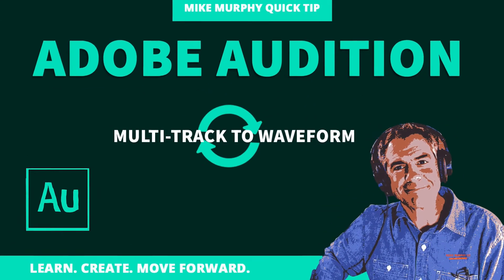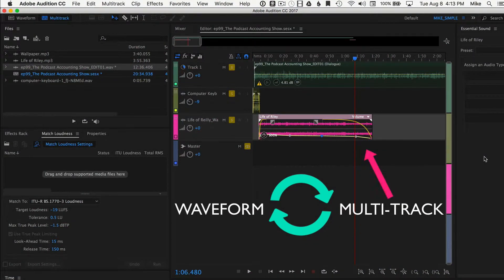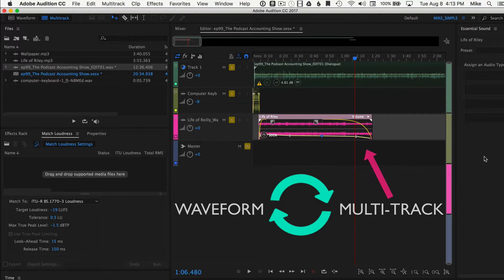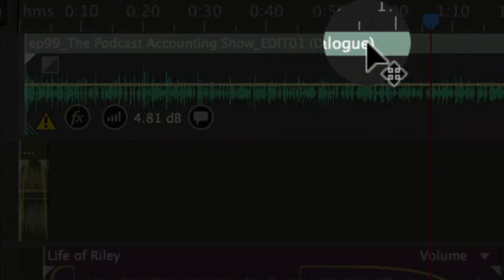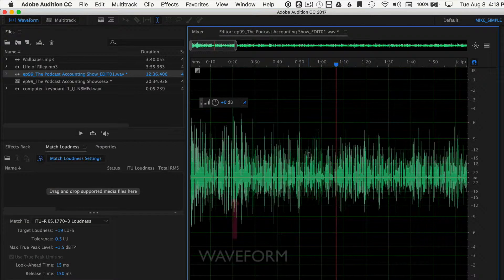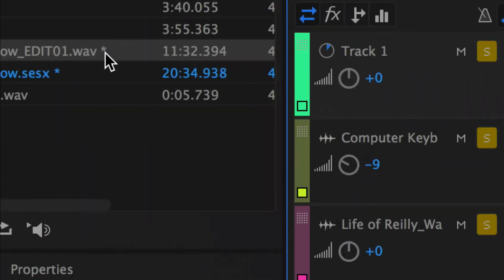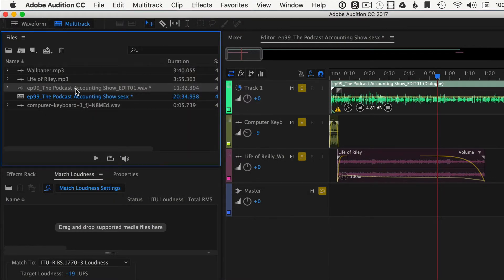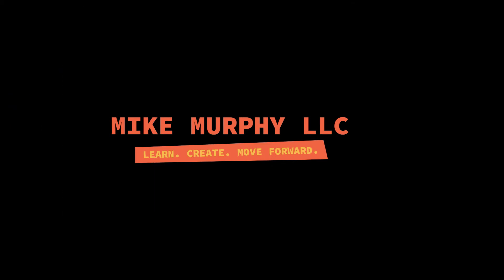Adobe Audition: Multitrack to Waveform Roundtrip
Quick Tip: Multi-Track to Waveform

In Adobe Audition CC:

Multitrack is where you assemble multiple clips of audio.

For a podcaster:
One track may be your dialog track
One track for interview/guest
One track for intro music
One track for outro music

If you discover a mistake or want to cut part of a track…double click on the header of the track and you will pop into Waveform view.

Make cuts or edits and go back to waveform.

Keyboard shortcuts:
Waveform: 9
Multitrack: 0

Track in Multi-track will automatically update